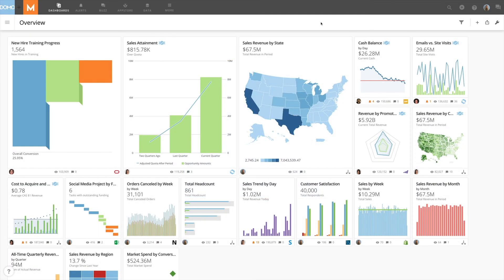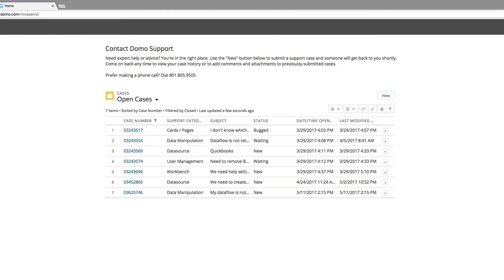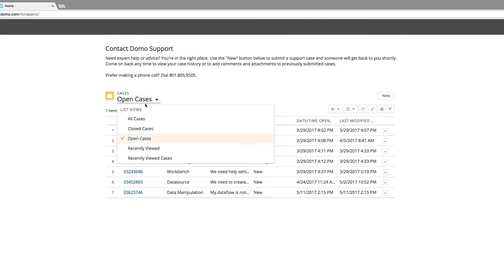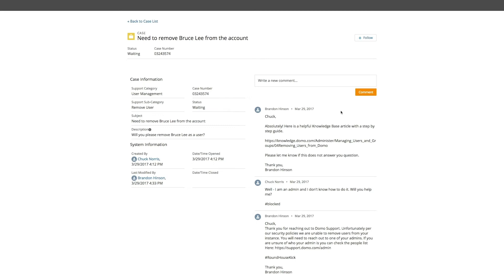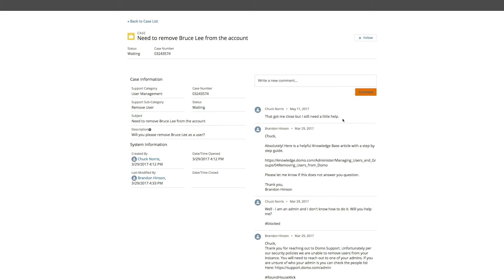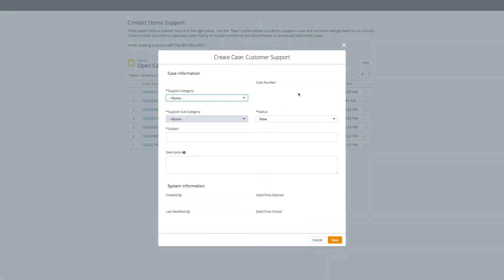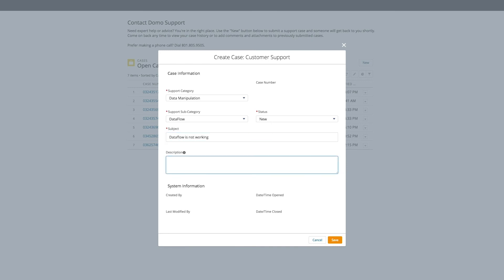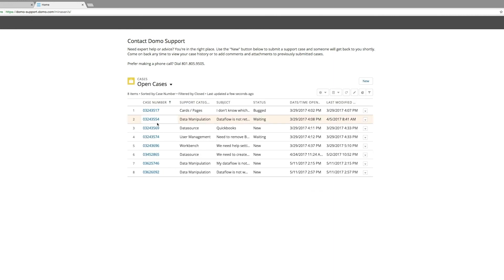Support Portal Overview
Discover how to use Domo's Support Portal to create support tickets as well as keep tabs on tickets you've submitted.